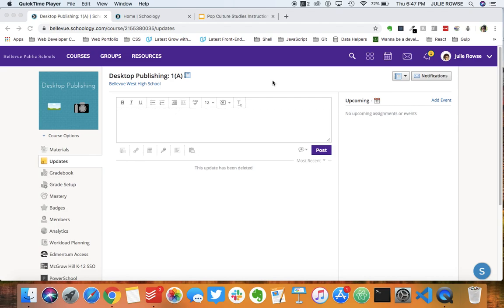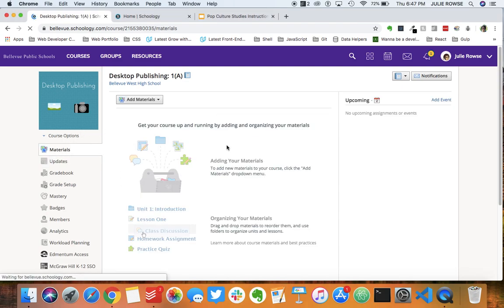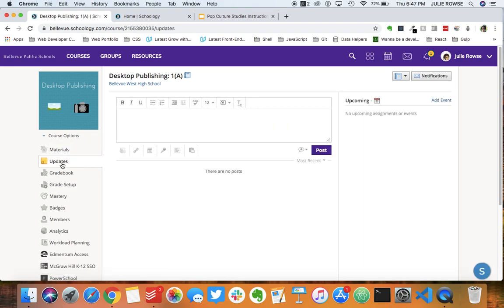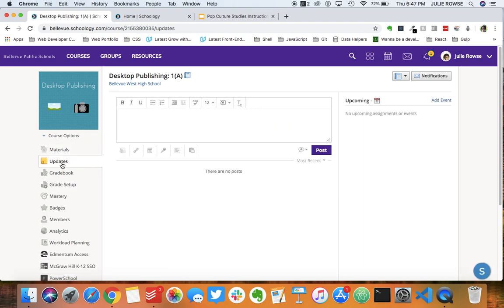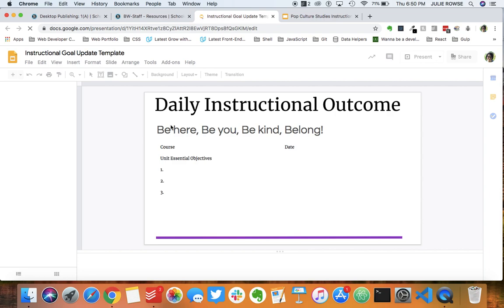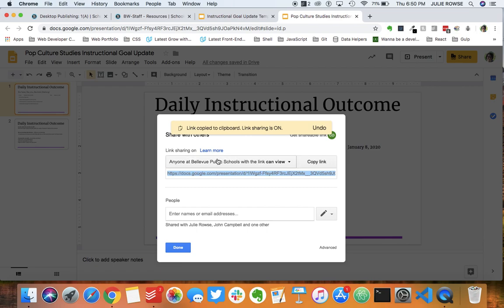Update Feature in Schoology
An introduction to using Updates in Schoology